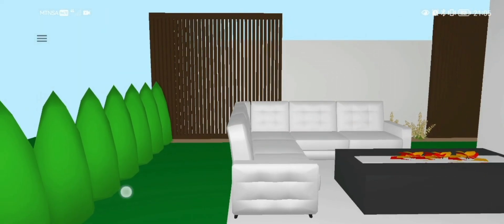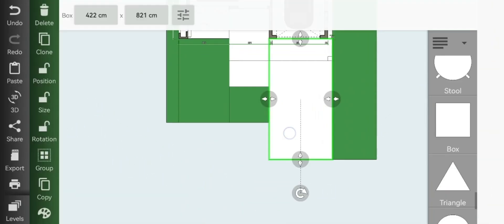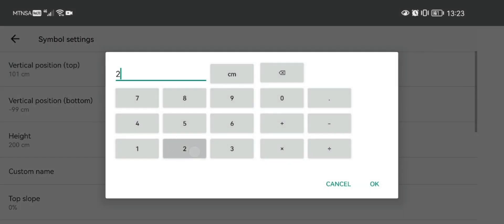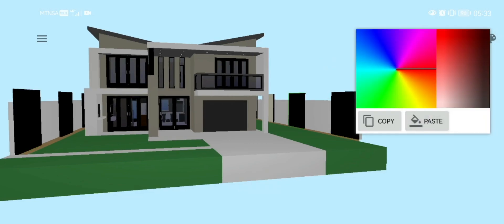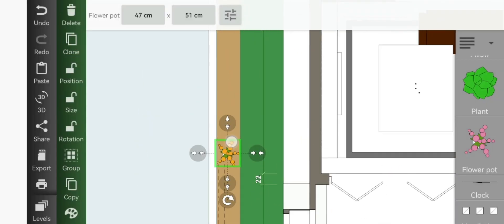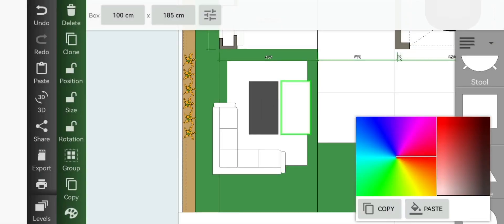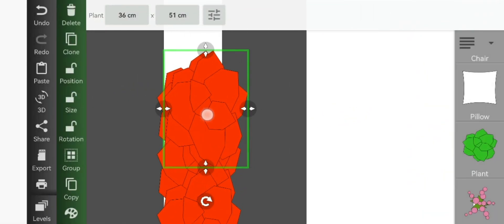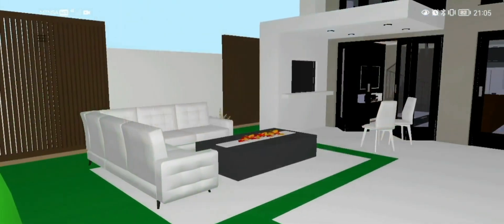Floor Plan Creator || Interior Design Tutorial pt 3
In this video I show how I design my interiors using Floor Plan Creator an android app.